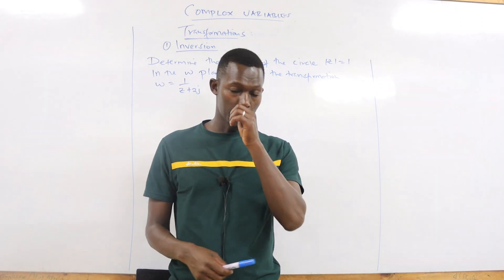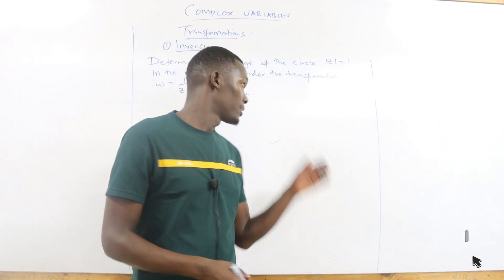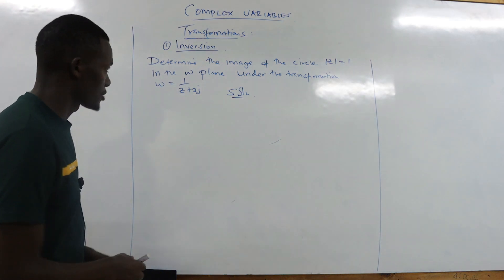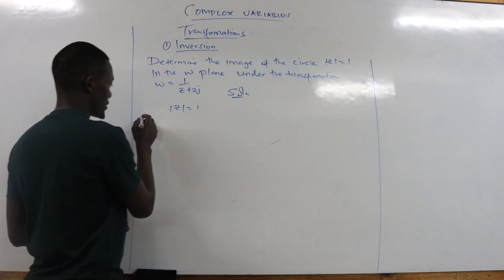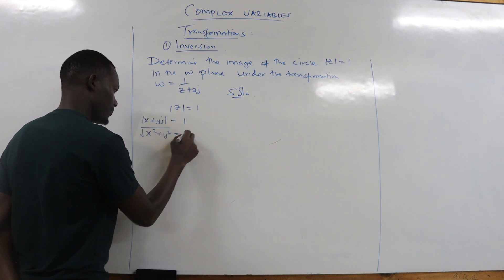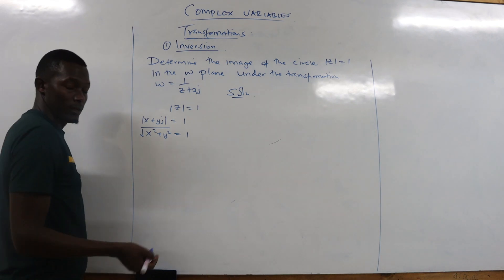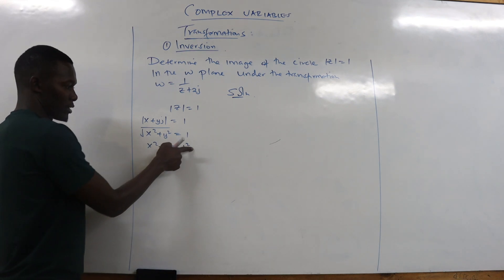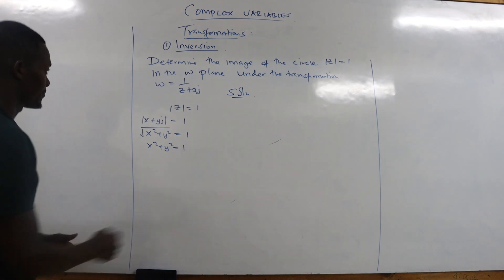COMPLEX VARIABLES : INVERSION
In this video we check a KNEC question on Inversion on topic complex variables find the Centre and the image of an image of a circle